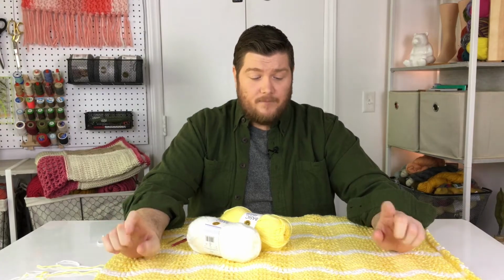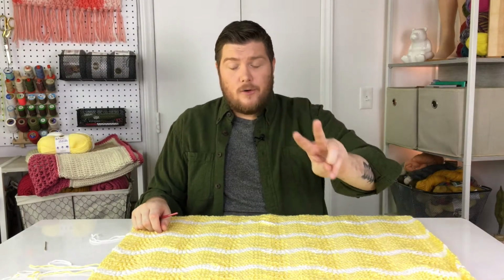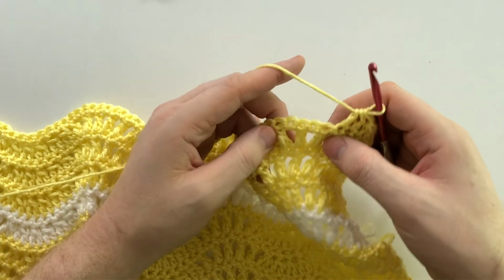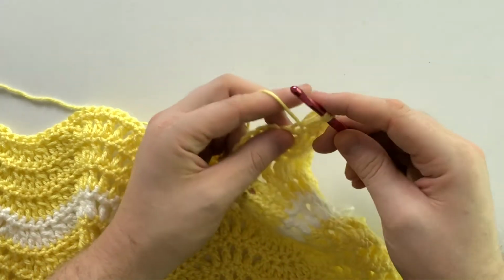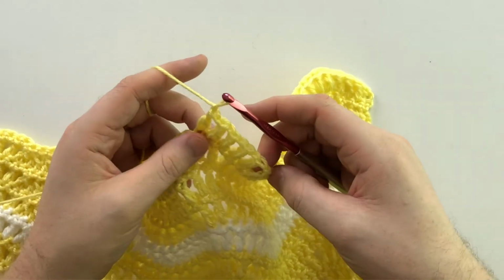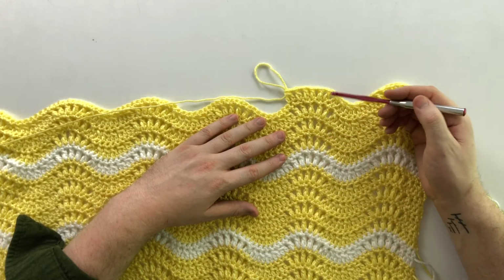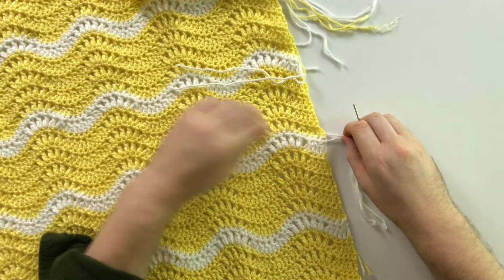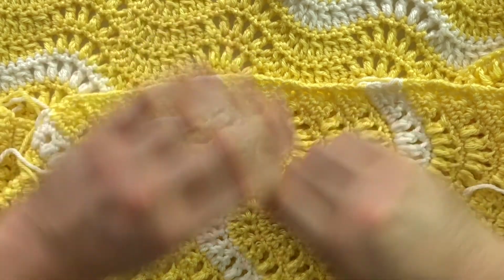FREE RETRO CHEVRON BABY BLANKET CROCHET PATTERN | *Lemondrop Chevron Afghan from Rohn Strong*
**Hey friends! There is a small error in the pattern! Begin with a chain of 121 NOT 123. This afghan is a multiple of 17 sts plus 19 sts.**

Are you ready to grab your hook and yarn and crochet the Lemondrop Chebron Baby Blanket? Worked in one piece from top to bottom, this soft pastel striped afghan will make the perfect last minute shower gift! It's super easy and I'm going to show you everything you need to know to work this afghan from start to finish!